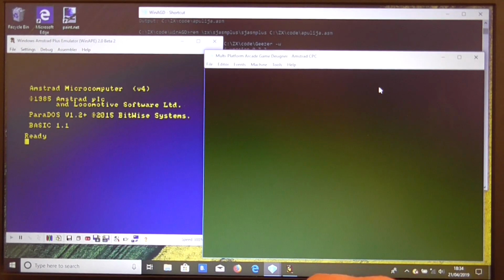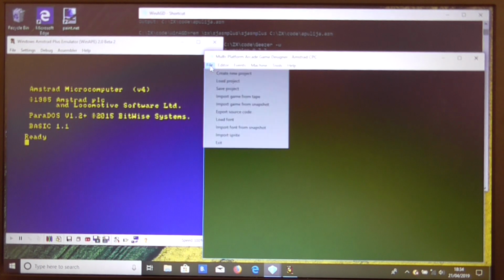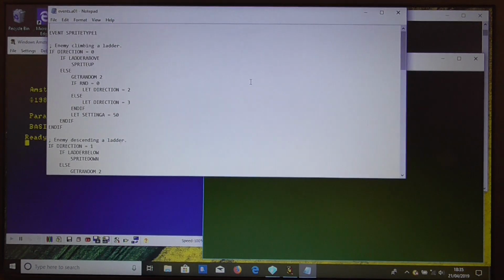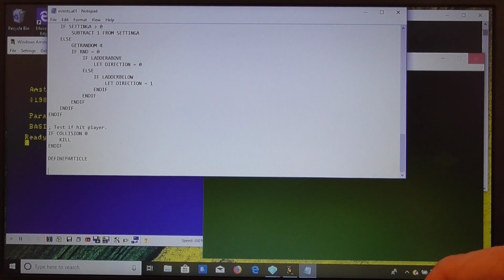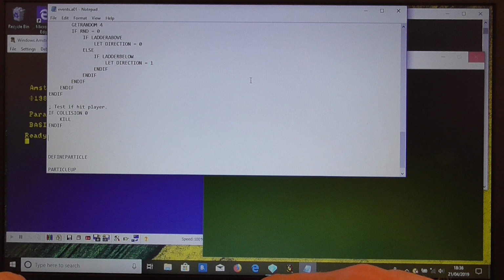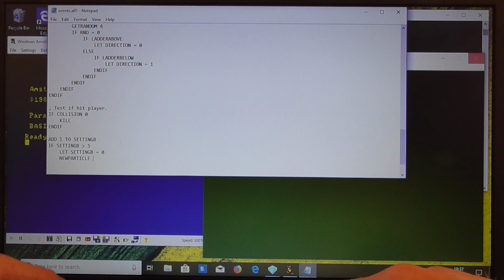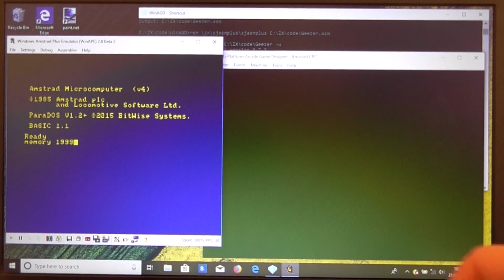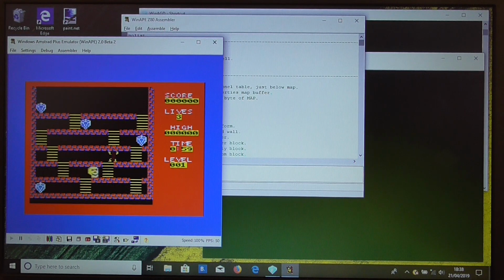MPAGD Tips 6: User Particles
A tip for users of Multi Platform Arcade Game Designer.  This video shows how we can write our own particle effect routine to create "bubbles".  Now all we need are some fish sprites.  Underwater games, anyone?  Next tip